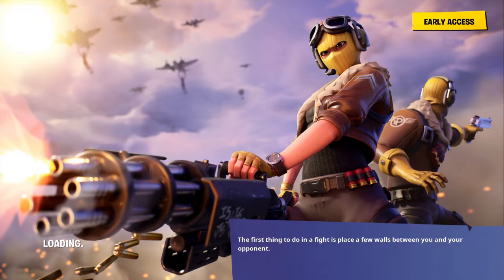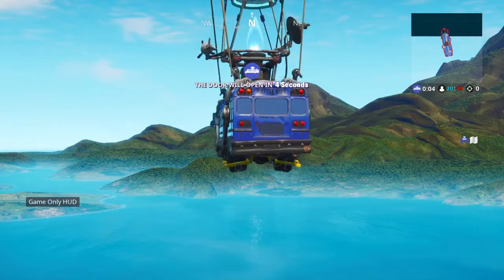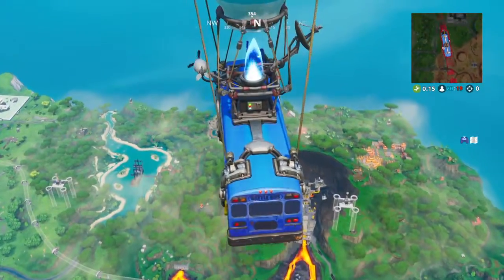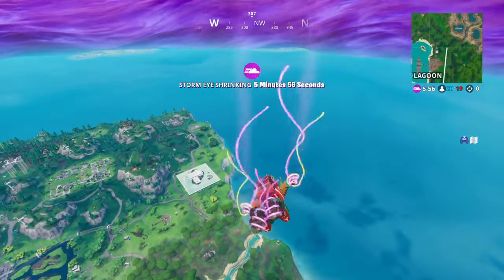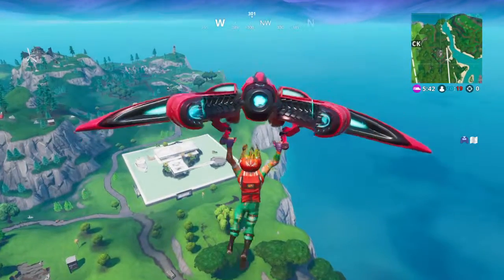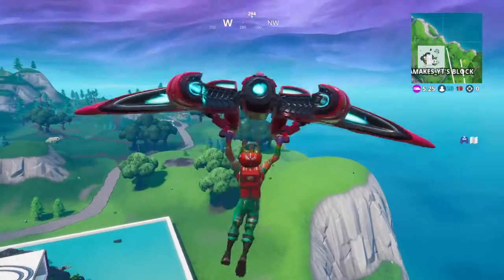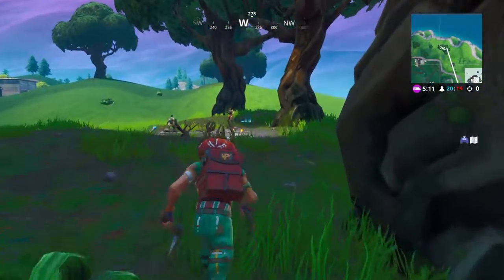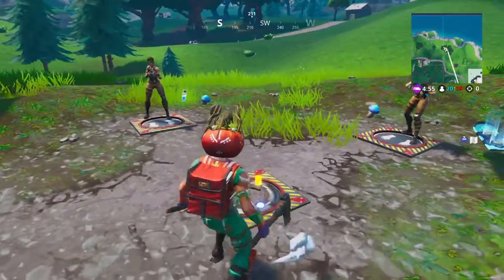Fortnite season 9 hidden location of Fortbyte number #82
Welcome to season 9 in this episode i show you the location for the Fortbyte #82 hope you enjoy

DAILY UPLOADS